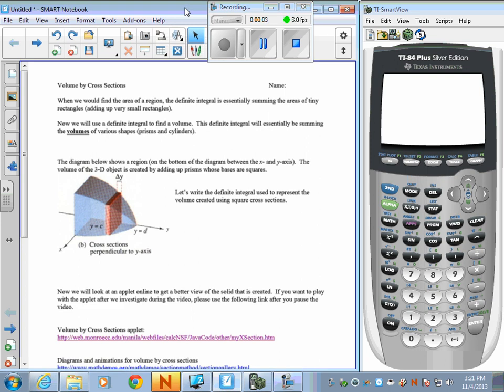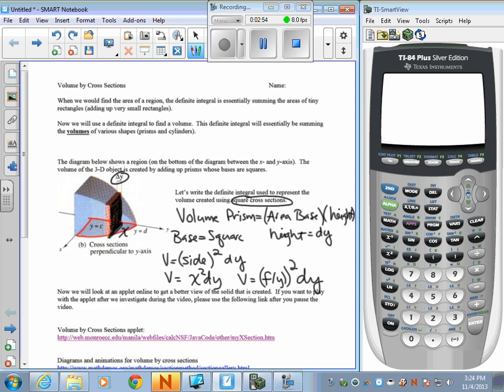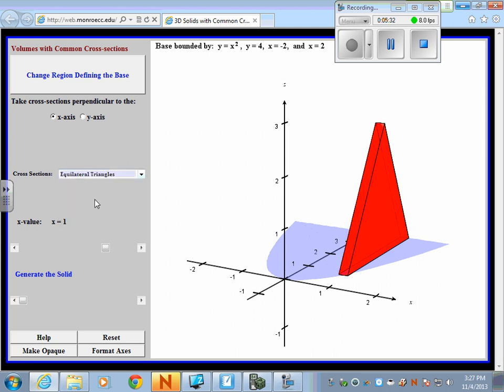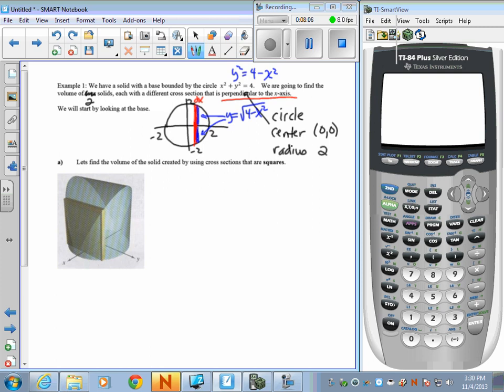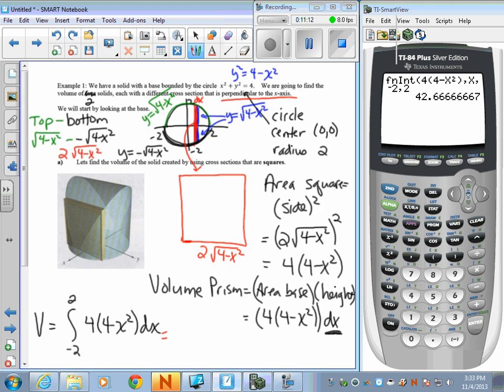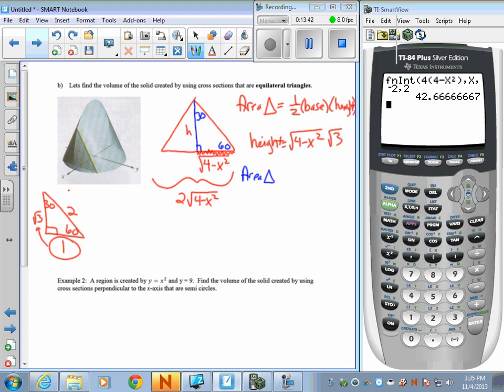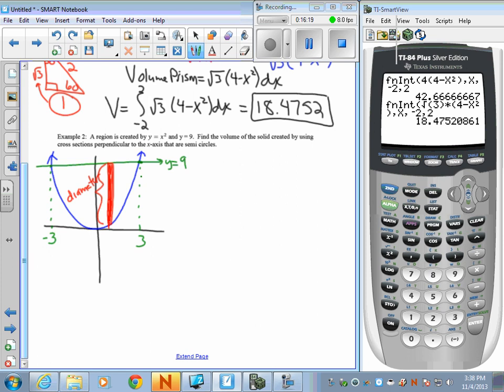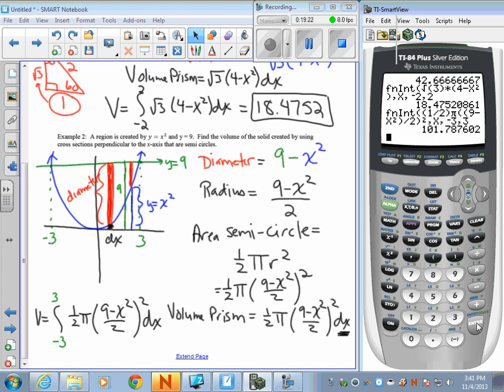Volume by Cross Sections